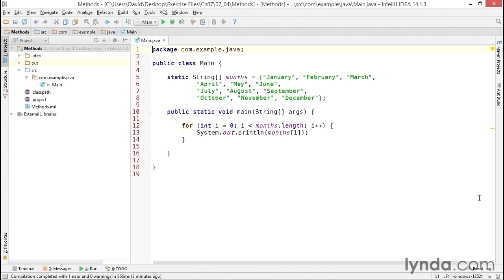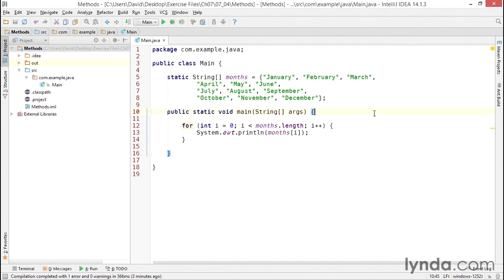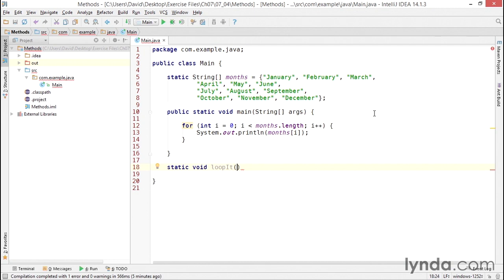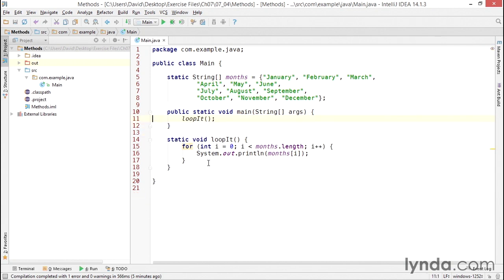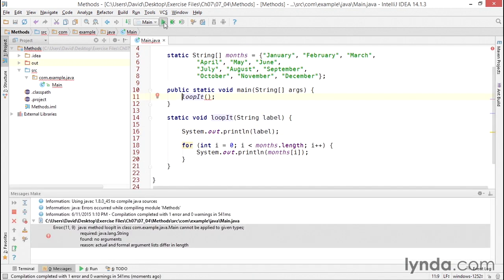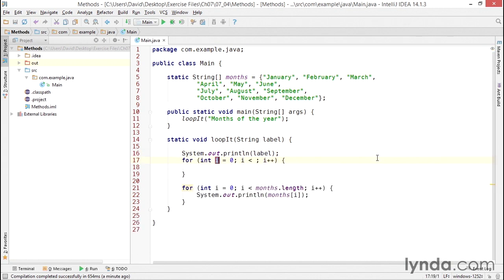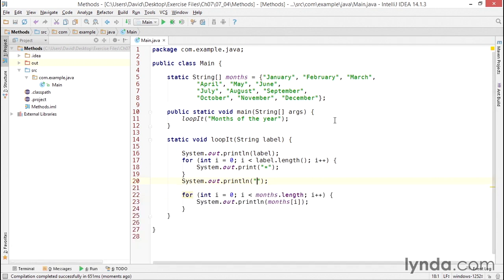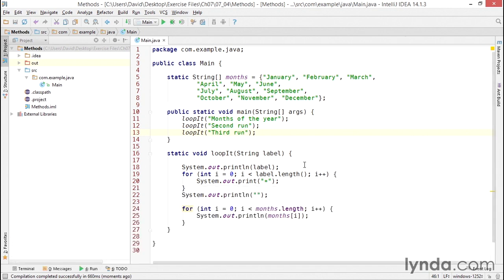1 047 Creating reusable code with methods